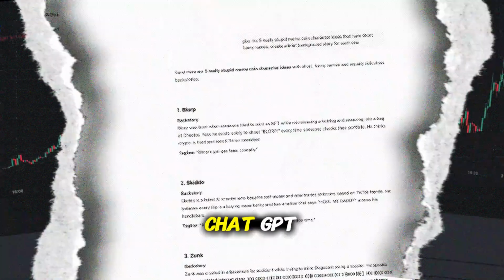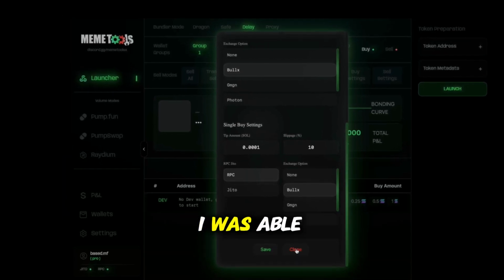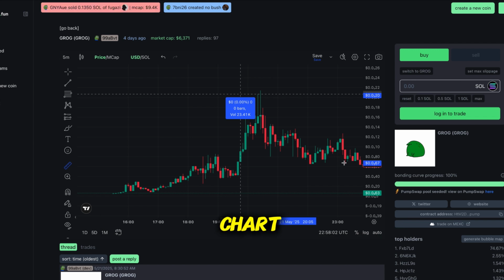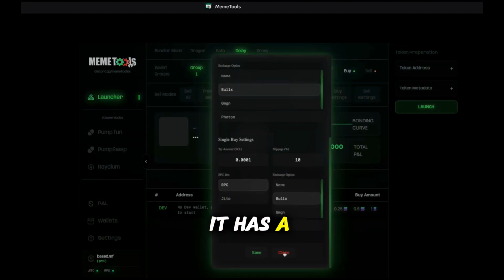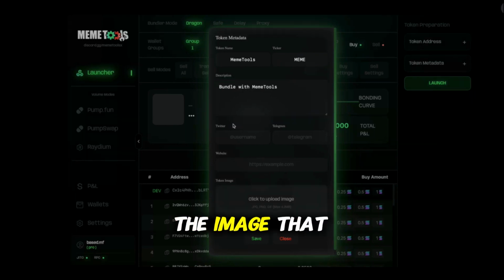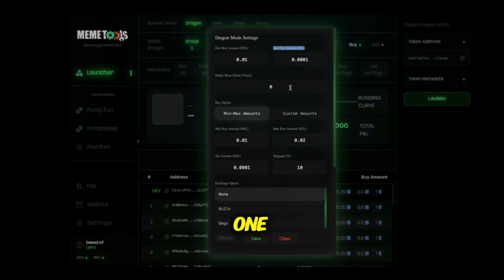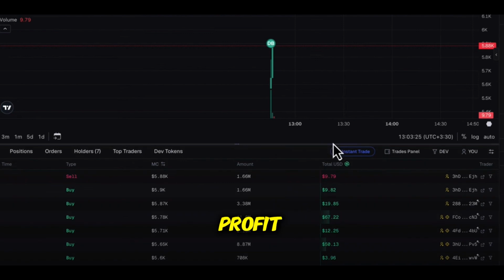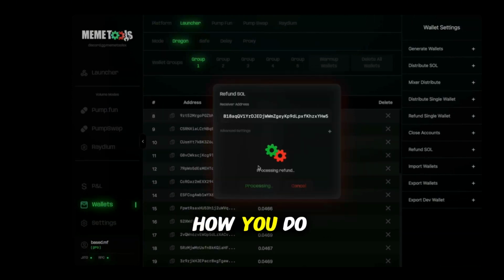How to ACTUALLY Launch a Meme Coin - FULL GUIDE (You're doing it wrong)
Full tutorial of how I made a $250k meme coin in 5 minutes with MemeTools.

MemeTools *UPDATE*: (They're currently not selling new licences, so I can only recommend CoinLaunch Pro below to pump your meme coin)

I've been literally printing money, creating meme coins with no website, no twitter, and no telegram. Just using the brand new V2 of the MemeTools software, to launch and create volume for the token, and as little a 2 or 3 Sol for some of these launches.

The time to take advantage of this is right now, it's not going to last forever and trust me you don't want to miss out on this generational run that's going on right now.

This video is the full tutorial of how to launch a successful meme coin the easy way.

Meme coins
Meme coin guide
Money with meme coins
Make money with crypto
Solana meme coins
How to make money in crypto
How to make a pump.fun meme coin
Pump fun token launch
pump.fun make money
Pump.fun meme coins
How to create a meme coin
Meme coin tutorials